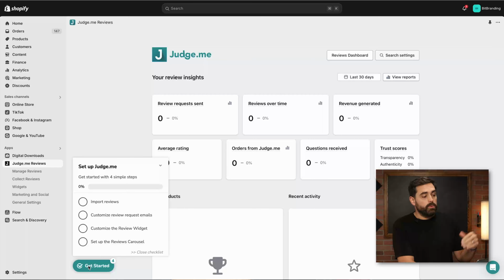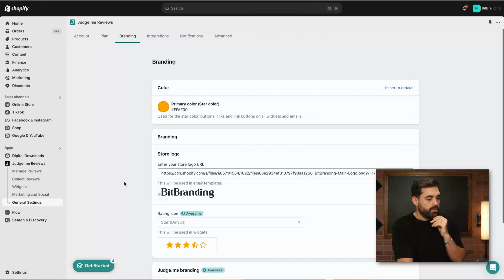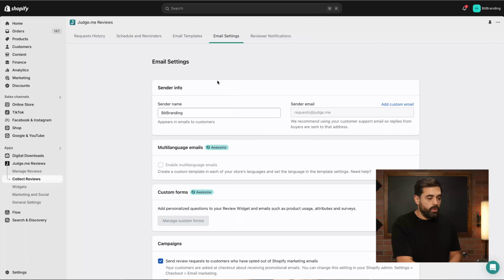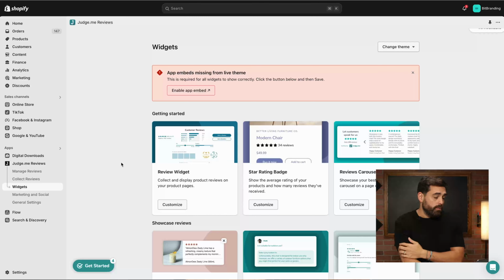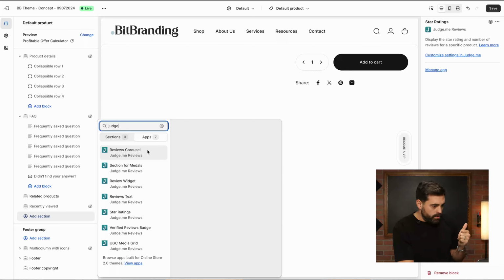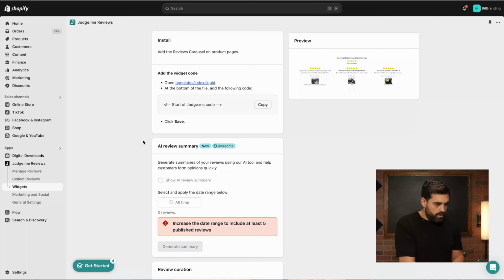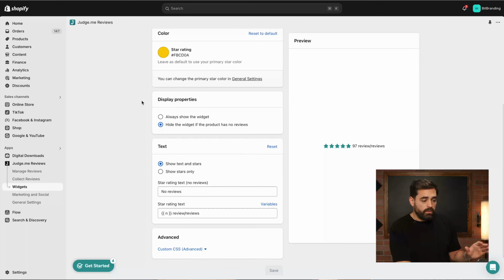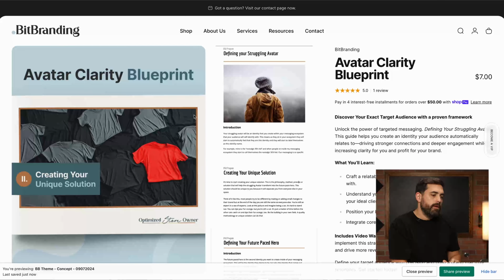How To Build Trust And Make More Money With Your Website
Product reviews are a quintessential part of the eCommerce shopping experience and all stores should have them. In this video, we go step by step on how to install Shopify’s own product review app for free. Learn how to add product reviews to your Shopify store using Judge.me, a top-rated review app with both free and paid options. We cover everything from setup and customization to adding star ratings and review widgets on product pages. You'll also get tips on using SMS and push notifications for review requests, grouping products, and adding social proof to boost conversions and trust.

00:00 - Introduction:
00:23 - Choosing a Review App: Judge.me overview
01:15 - Getting Started: Installing and setting up Judge.me
01:47 - Customizing Review Requests
04:09 - Scheduling Review Requests
06:04 - Multi-Channel Review Requests
07:10 - Embedding Review Widgets
11:30 - Grouping Products for Reviews
16:05 - Review Carousel & Social Proof
19:54 - Additional Widgets for Trust
21:17 - Troubleshooting Widget Placement
22:58 - Conclusion & Next Steps